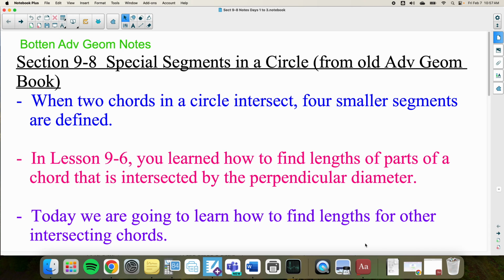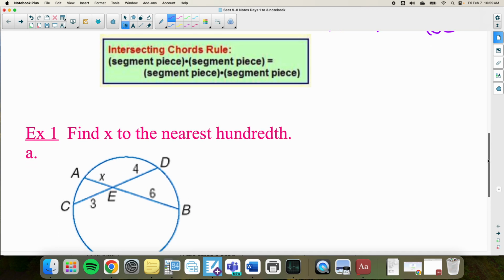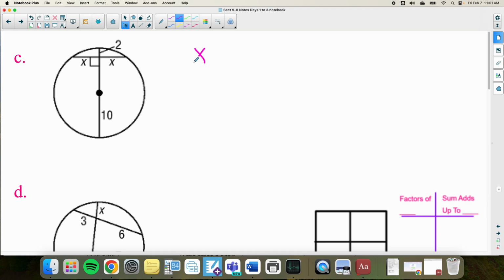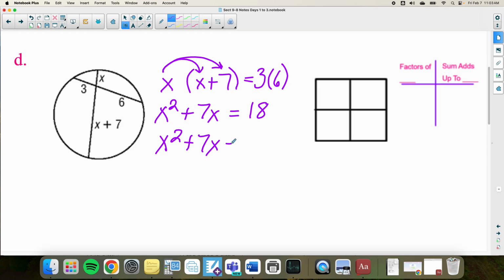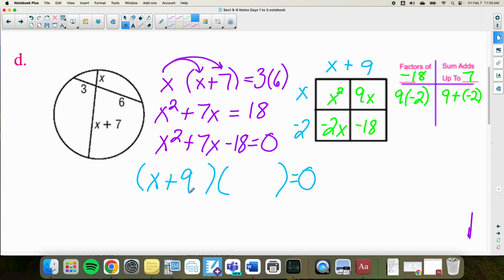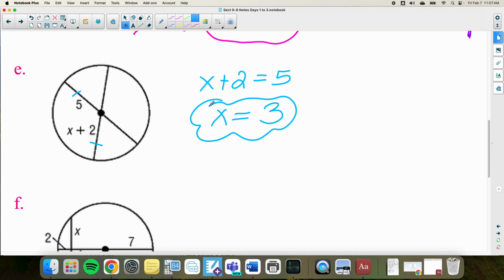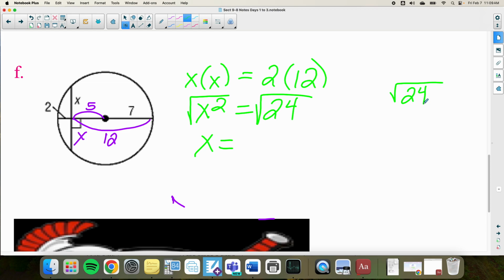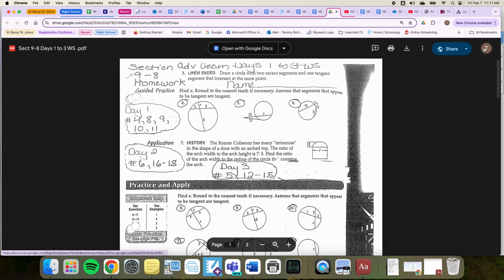Sect 9 8 Day 1 Video AG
I can find the length of segment lengths when two chords intersect inside of a circle.